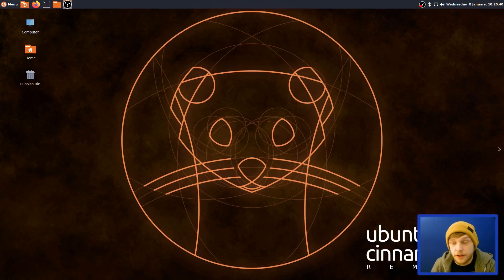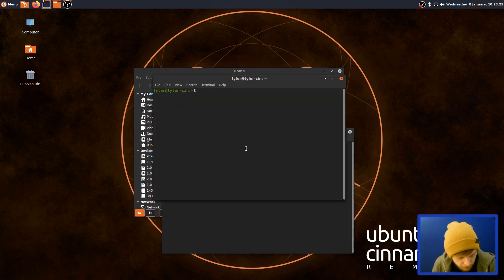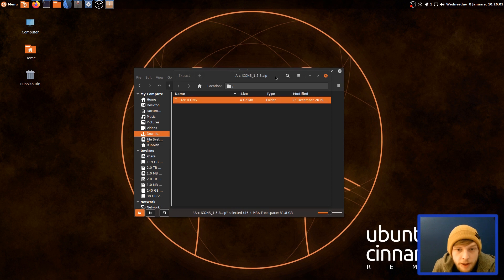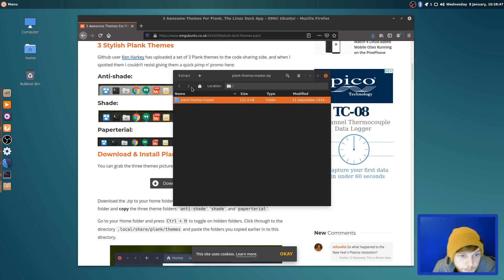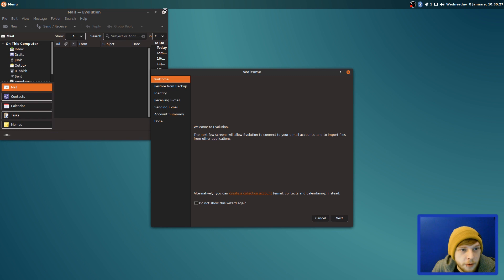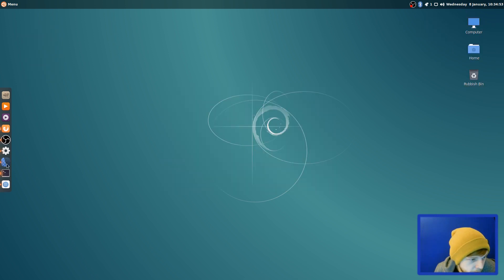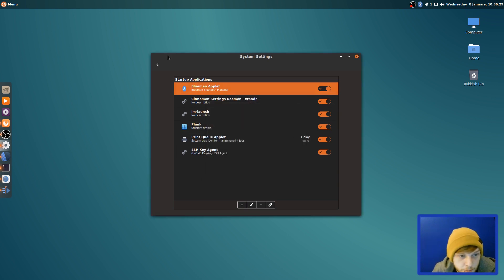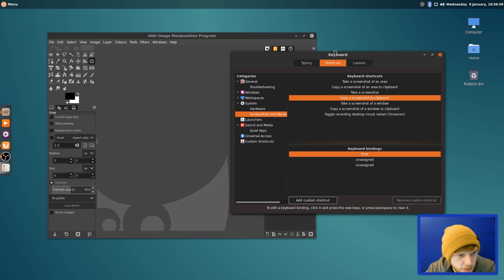Ubuntu Cinnamon Remix | Setting Up And First Impressions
In this video I take a quick look at Ubuntu Cinnamon Remix 19.10 which is a new Linux distribution and set it up for my usual work flow and daily use.